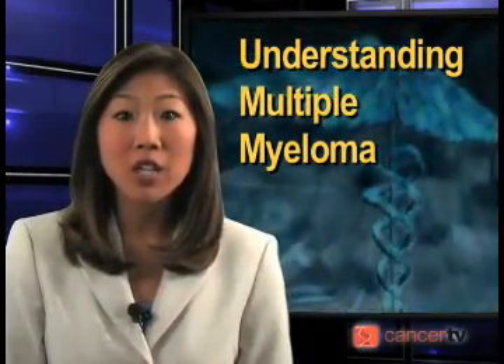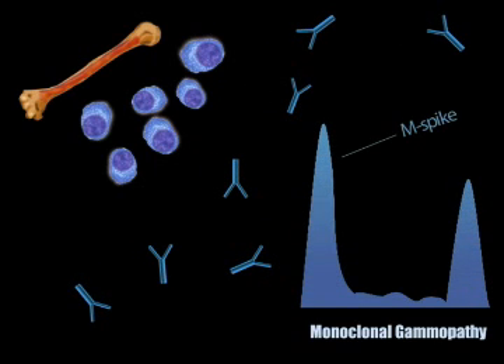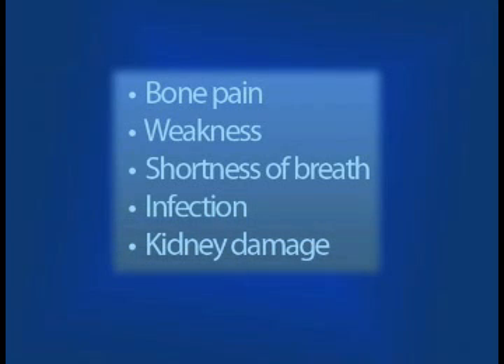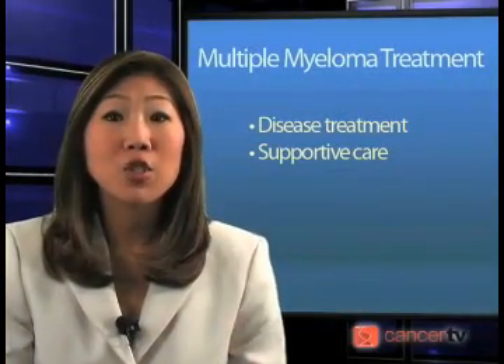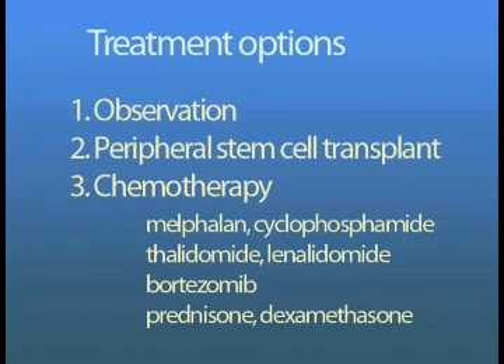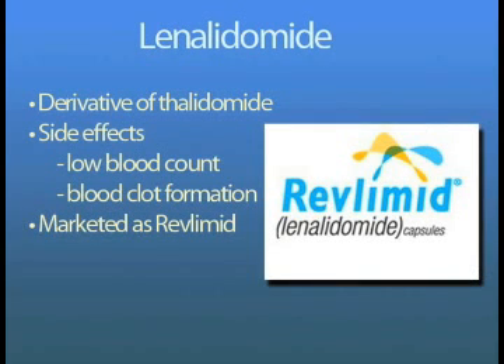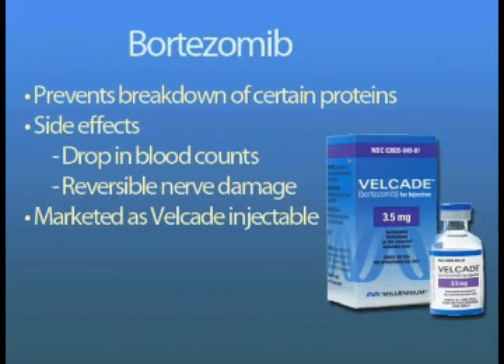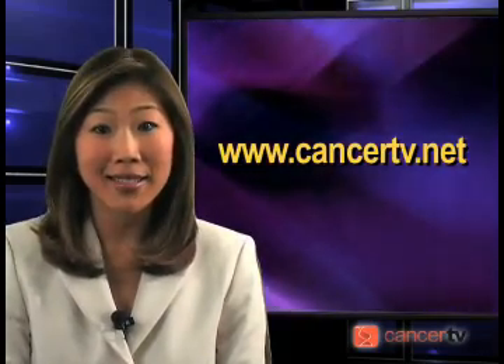CancerTV: Understanding Multiple Myeloma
Multiple myeloma is a cancer of the bone and blood. This cancer education video explains the disease and its treatment.